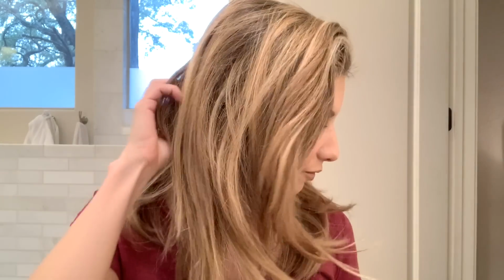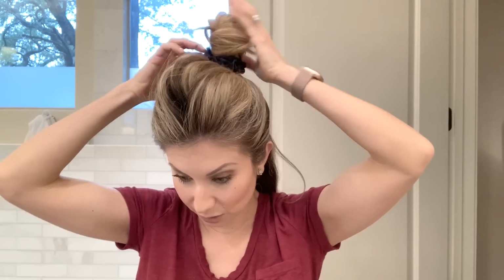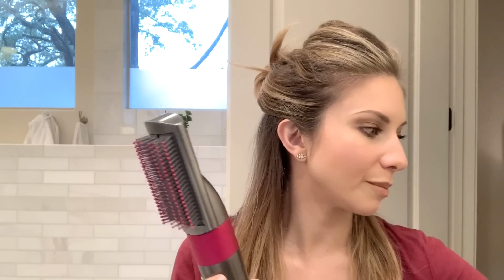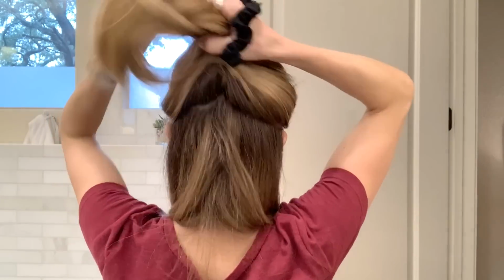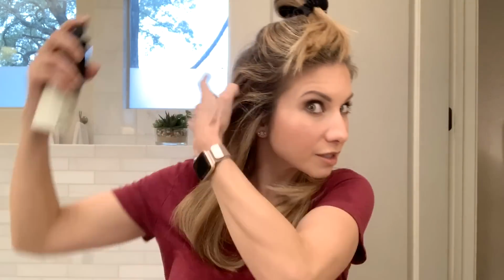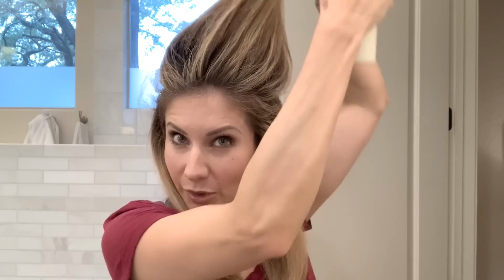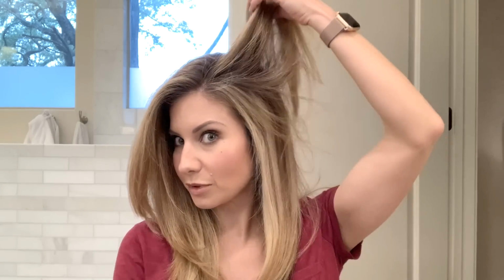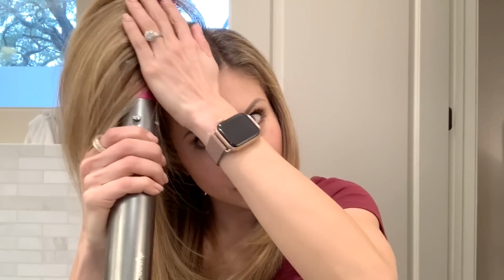How I RESTYLE My HAIR | 3 Days Since Blowout, After Workout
Hi Friends! Hope you enjoy this video! Pretty simple hair routine for the days my hair is on its last day before I have to wash it. The Dyson Airwrap really makes it easy. Another more affordable alternative is the Revlon Dryer (I did a video on how I use that one with wet hair). The big difference is the Dyson uses less heat so its much better for your hair's health. I do love the Revlon for a quick easy style, but I wouldn't recommend using it daily because of how hot it gets.

Exclusions are Fine Jewelry and Sale Items.

===MAILING ADDRESS===
Lisa J
3660 Stoneridge Rd
Suite G-101